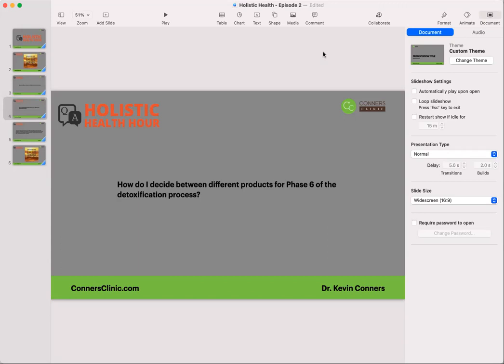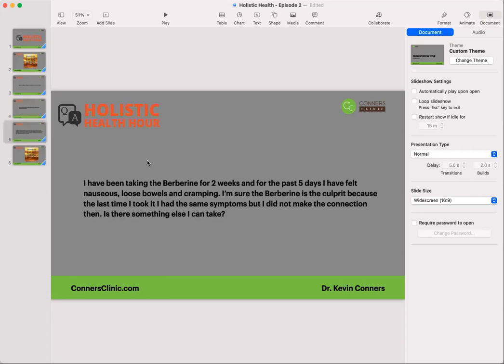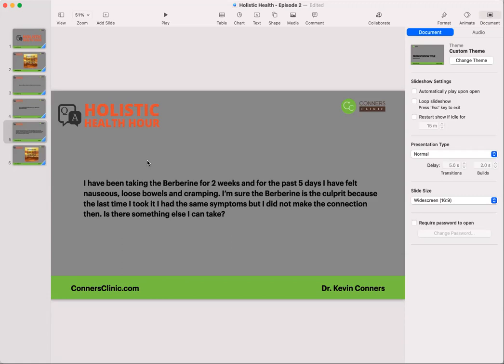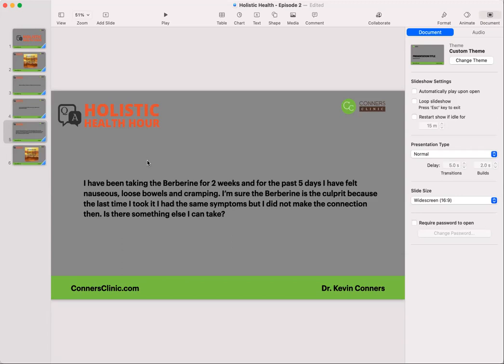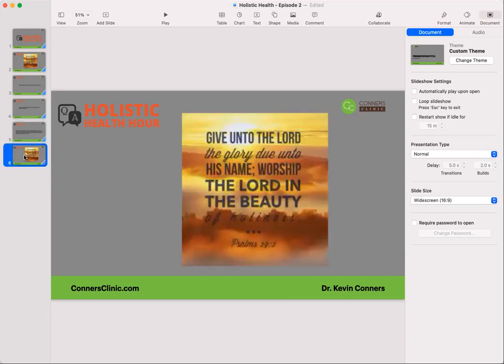#2 - Holistic Health Hour with Dr. Kevin Conners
Join us each Wednesday as we go Live answering YOUR questions about Holistic Health and living a more natural, alternative medicine lifestyle.

Questions are pulled from our live chat, as well as any submissions via our form